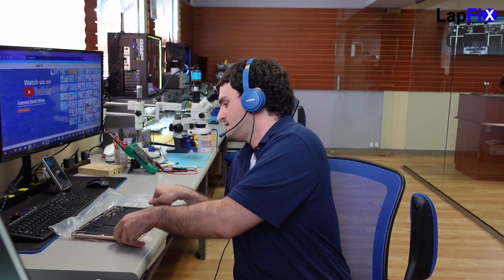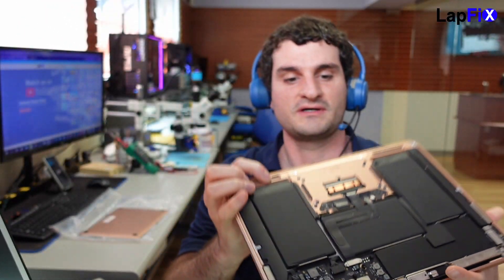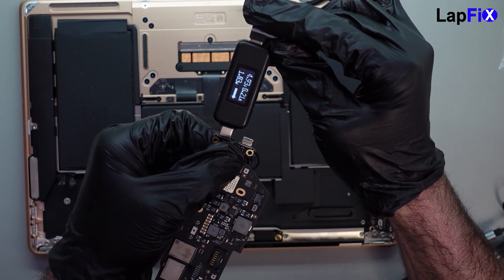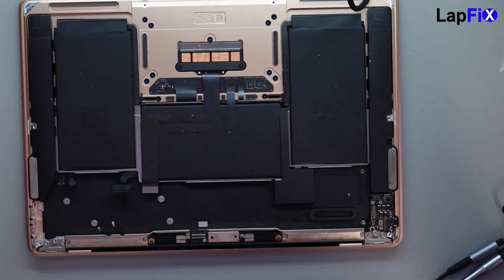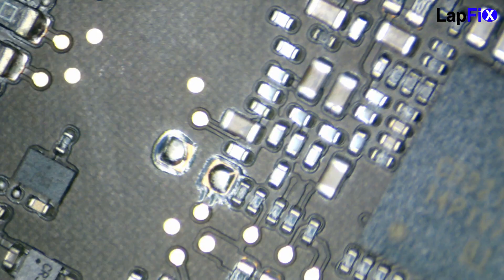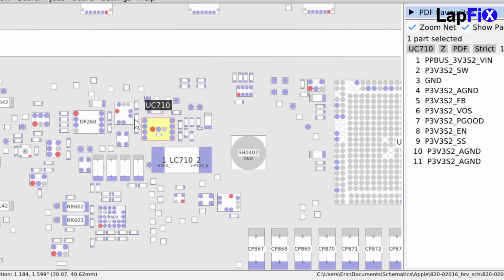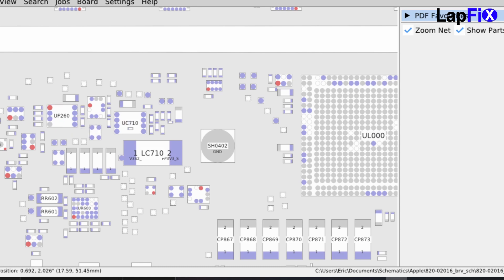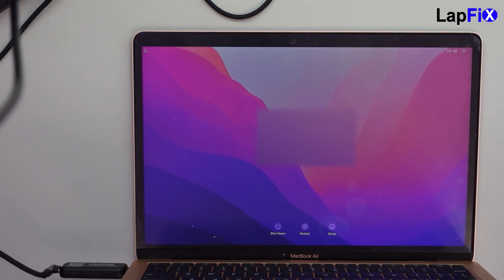How to Repair a Dead M1 MacBook Air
Hey everyone today we are showing you guys How to Repair a Dead M1 MacBook Air